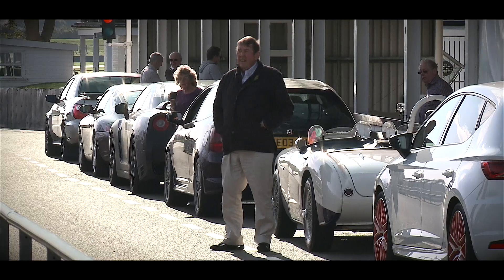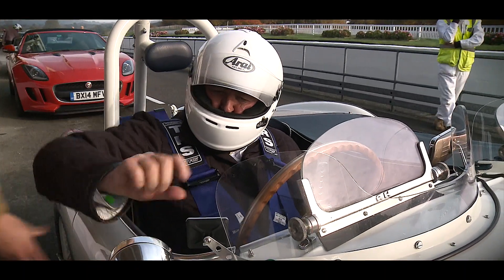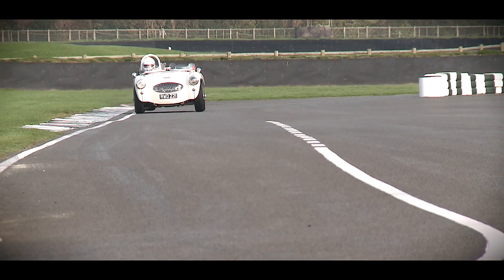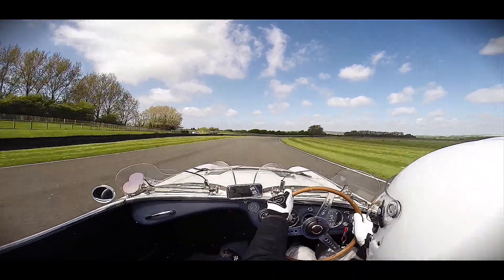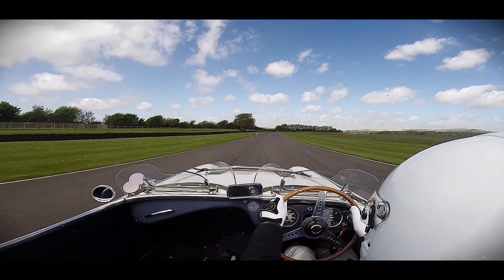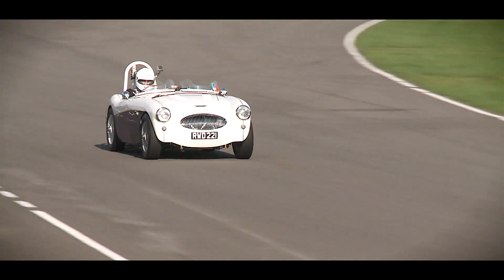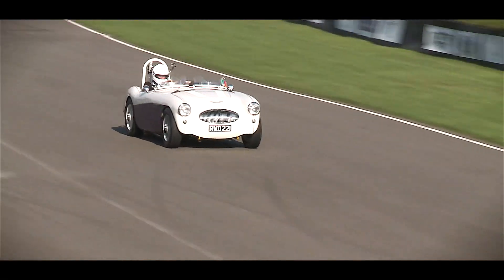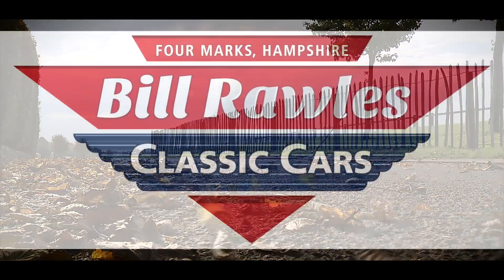Austin Healey 100S by Bill Rawles Classic Cars.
Austin Healey 100s re manufactured by Bill Rawles, driven for the first time at Goodwood.